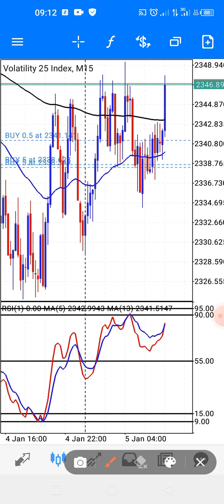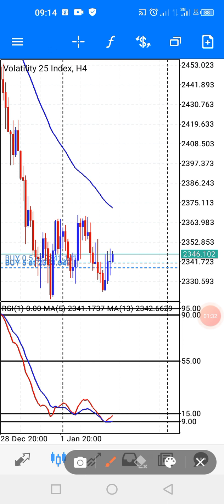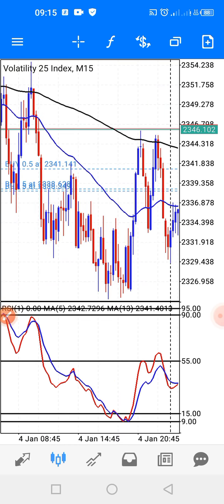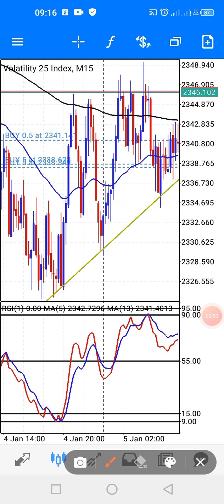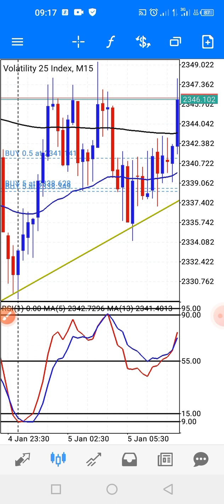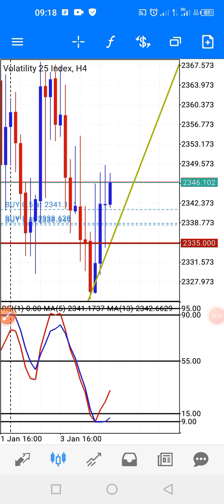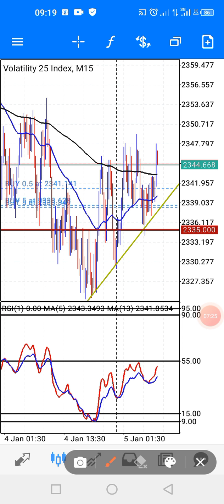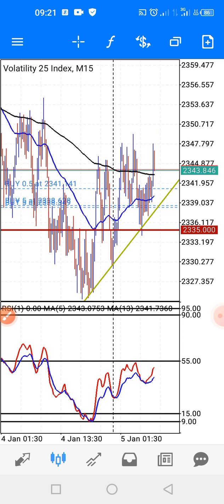Best Volatility Index Strategy 2022 | Simplest Forex Day Trade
Best Volatility index strategy 2022 for all market.